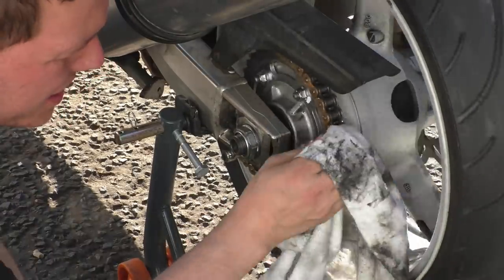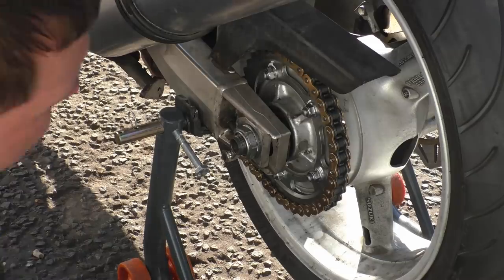Chain cleaning procedure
A lot of people asked for this video, which is weird - because I thought it was quite simple. Oh well - here we go.